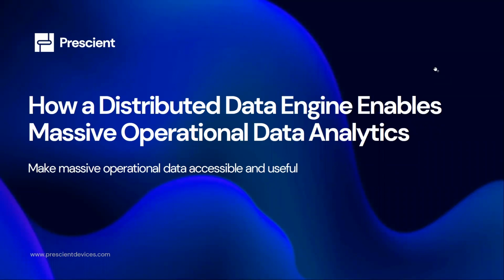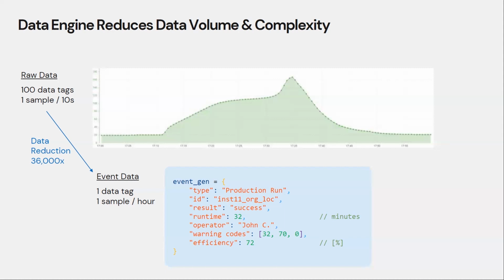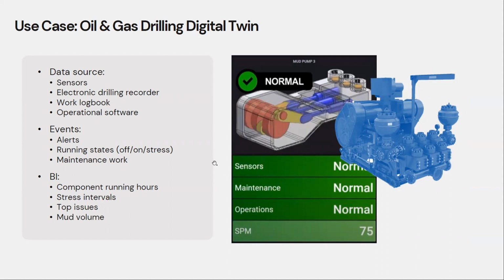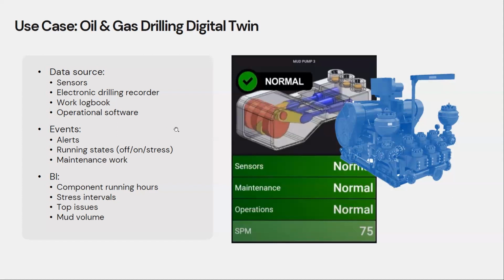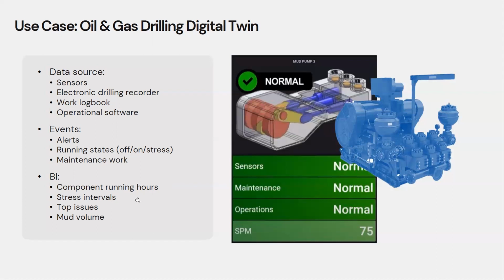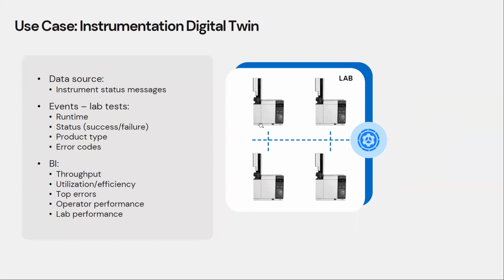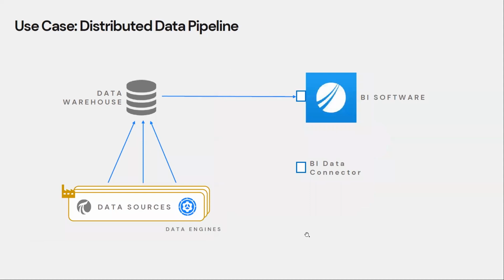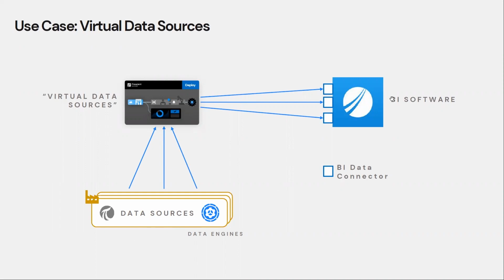Prescient: Divide and Conquer Massive Operational Data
This video discusses how distributed data engines are able to analyze massive amounts of operational data by processing all of this data with a data engine. The data is cleansed and transformed using this method and brings all of the processed data together as event data for further operational data analytics. This is crucial to the generation of data insights that help teams make better business and operative decisions.

===LINKS===